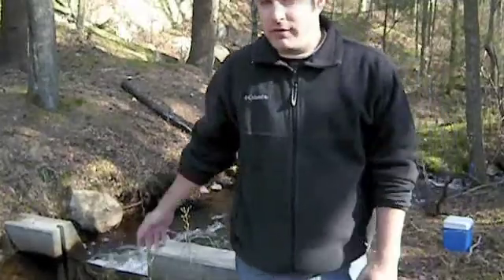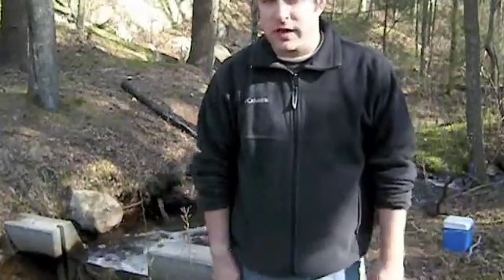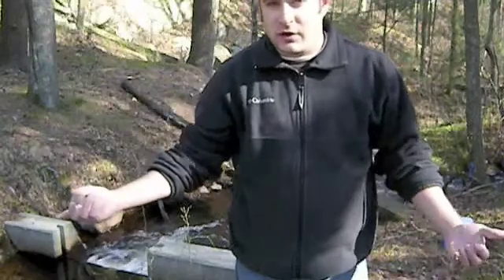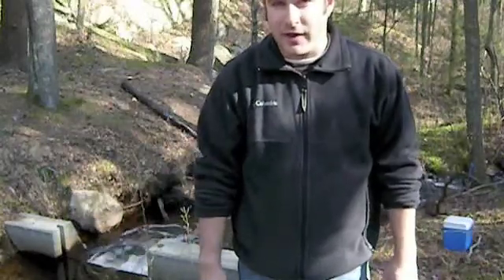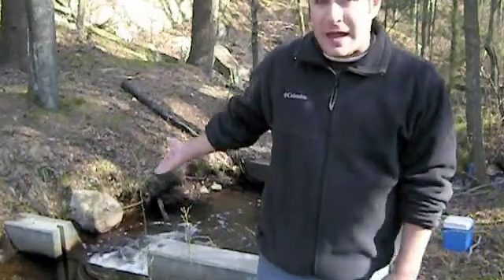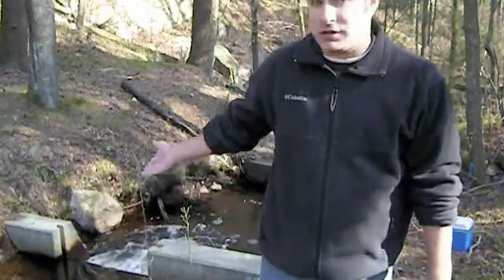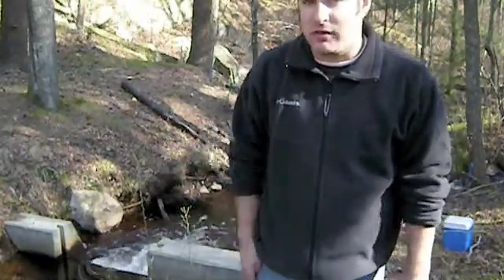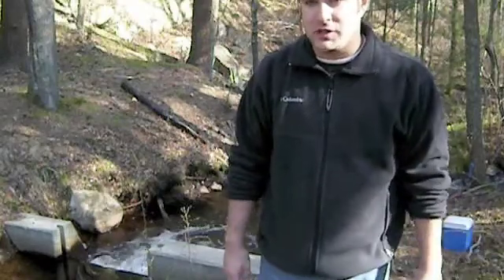Island Creek Fish Ladder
Clipper Editor Justin Graeber explains how the Island Creek Fish Ladder (Located off Tremont Street) works. Each spring, the town looks for volunteers to count the herring returning up the ladder and various creeks to spawn at Island Creek Pond.